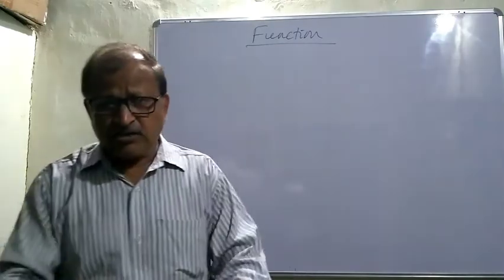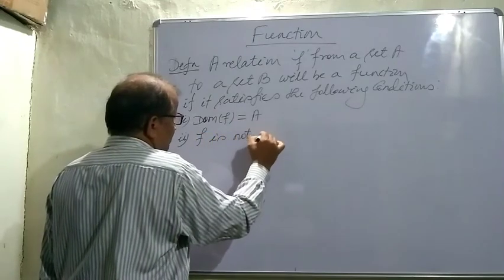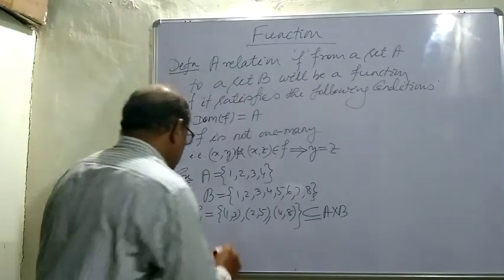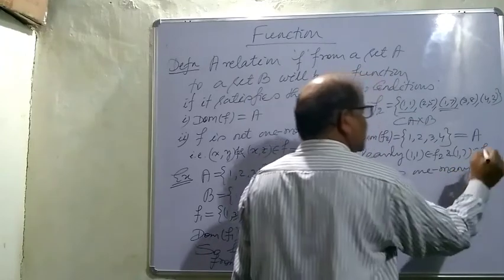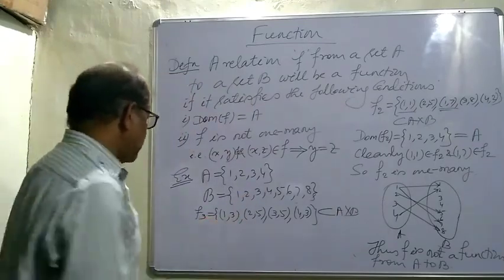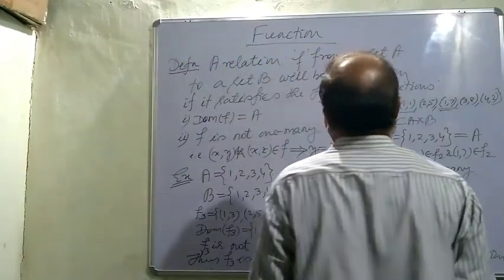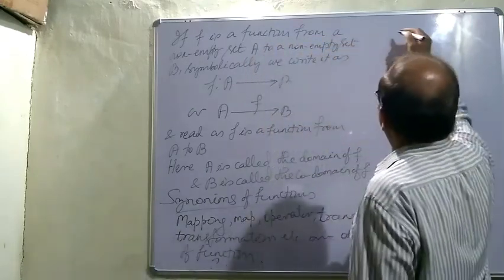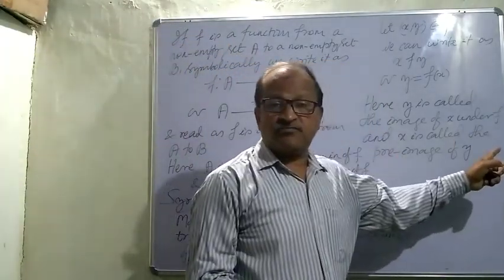(LEC-9) DEFINING FUNCTION || CBSE/CHSE(O)